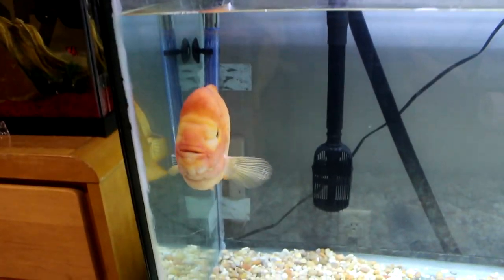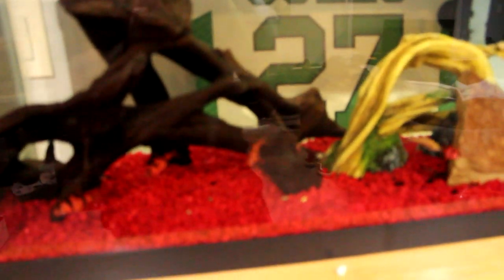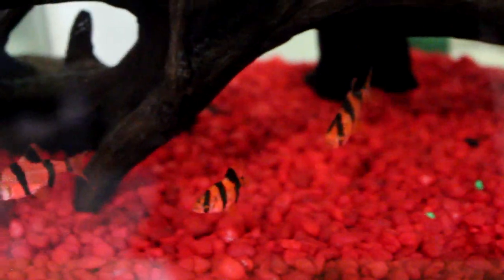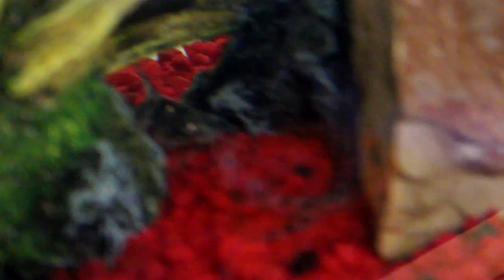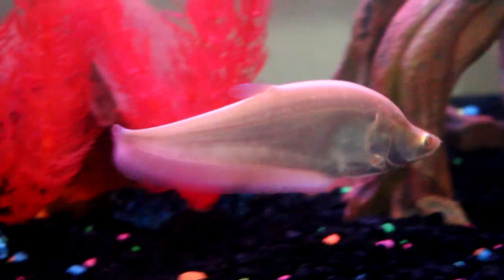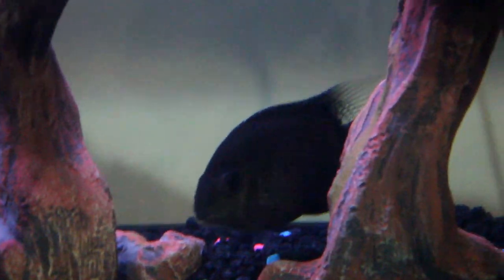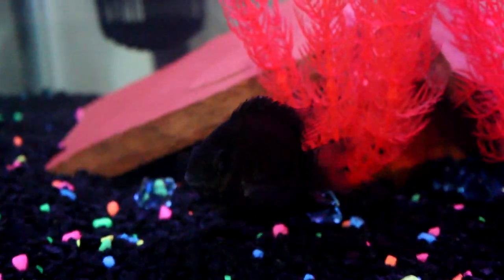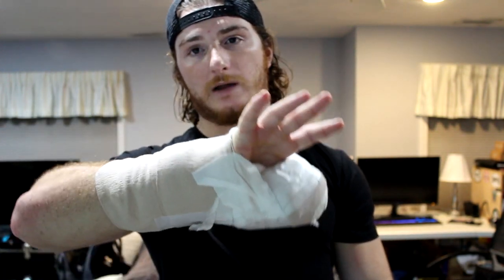Update On My Tanks!!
Hey guys!, Just a quick update video showing you what is going on with my tanks!